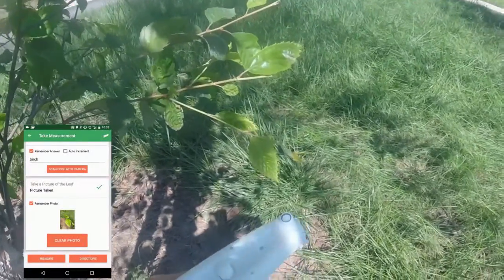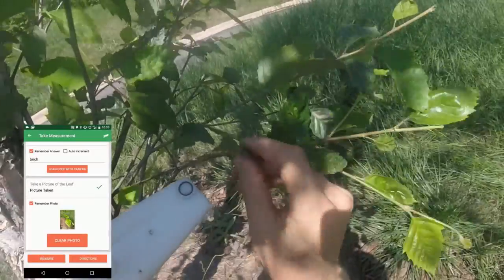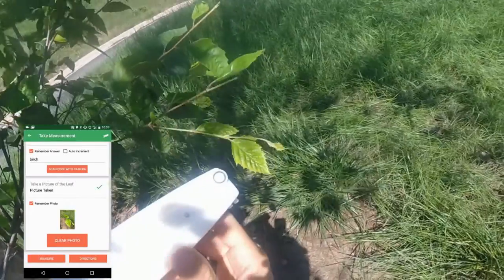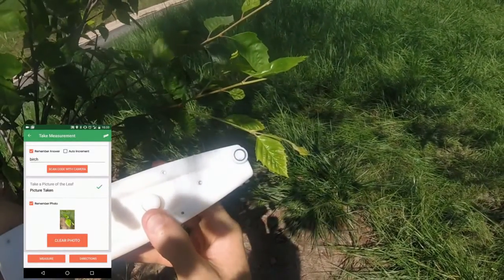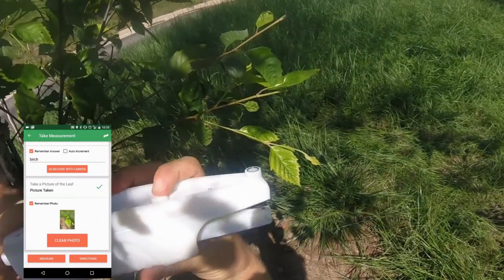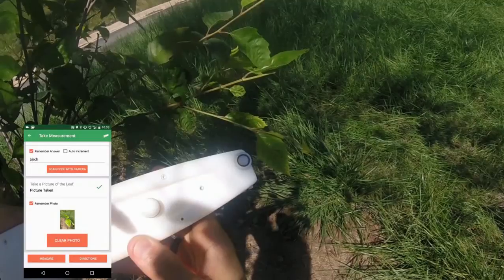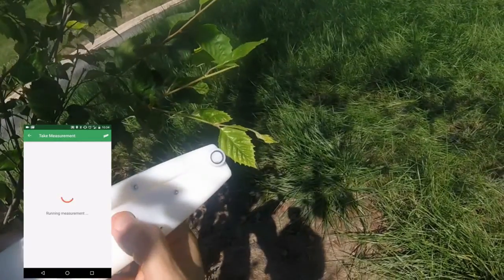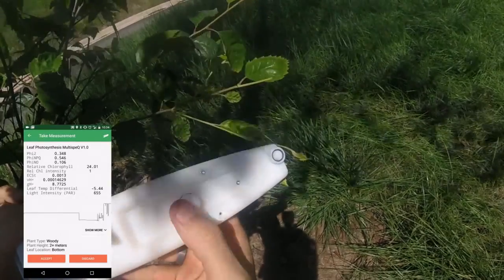Best Measurement Practices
In order to get great data, you need to take proper measurements! This short video will teach you how.